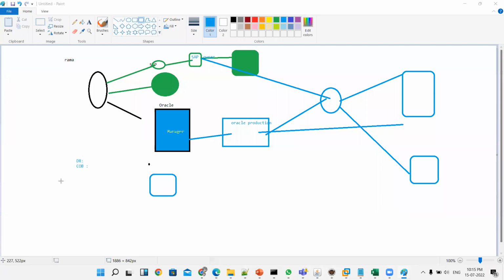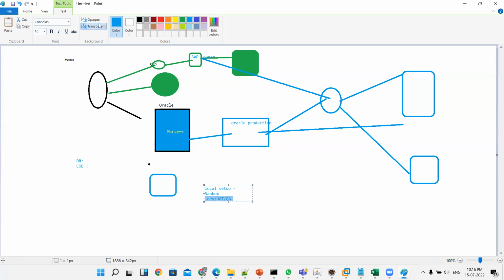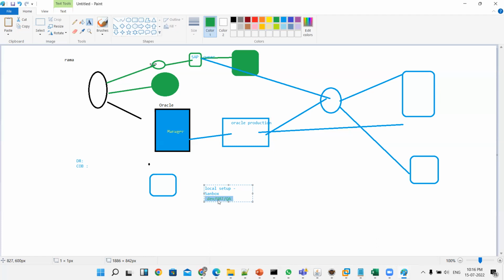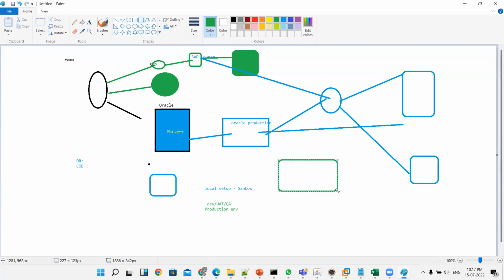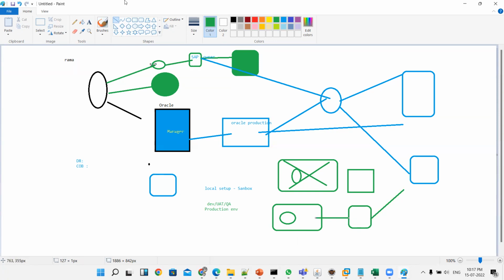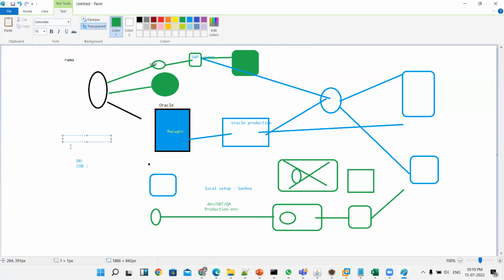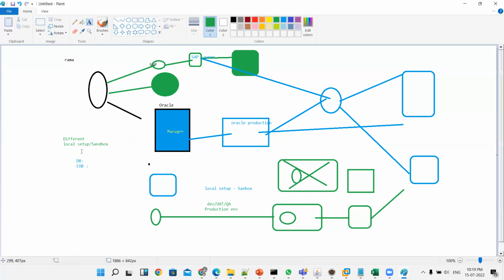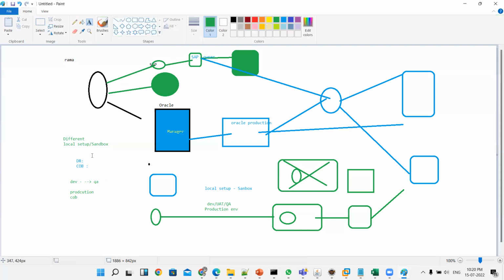5: SailPoint Interview question Different kind of environments in SailPoint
SailPoint Interview question Different kind of environments in SailPoint